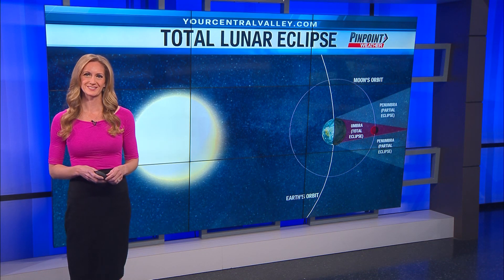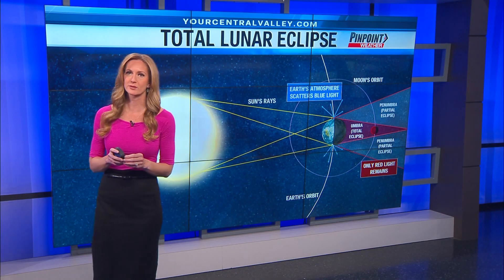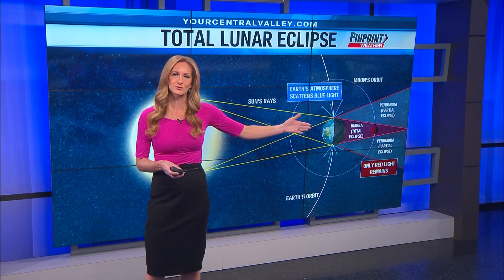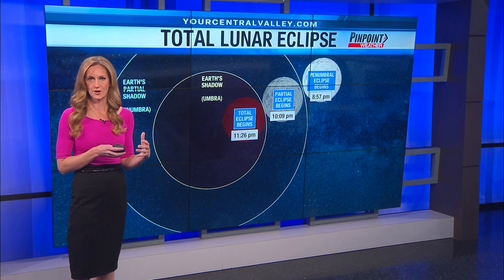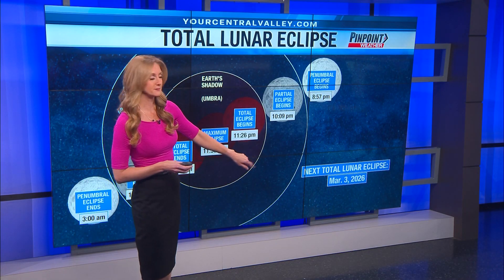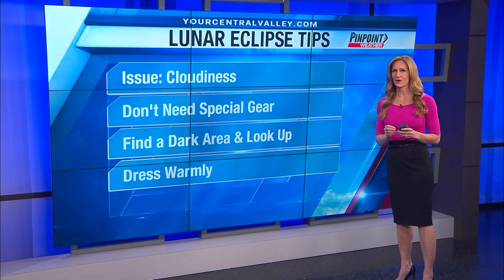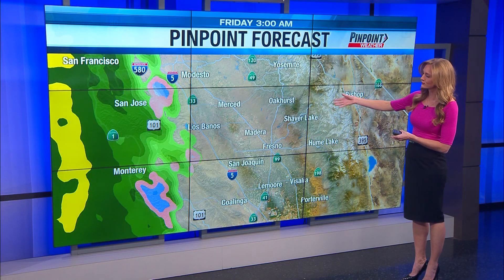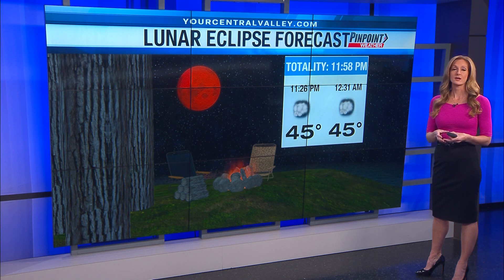Total Lunar Eclipse Visible Thursday Night